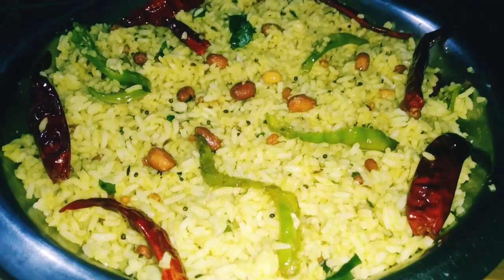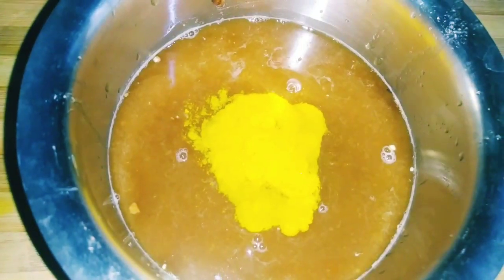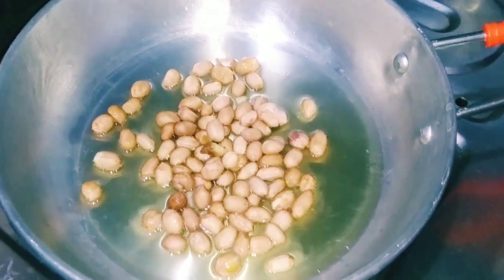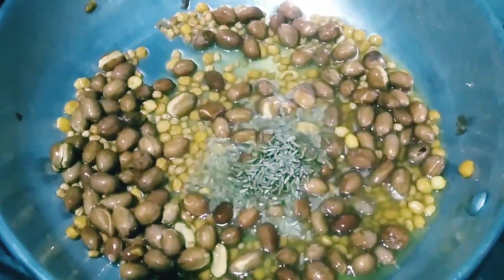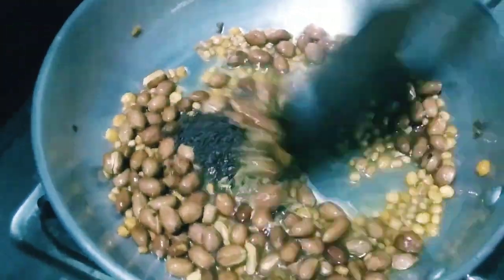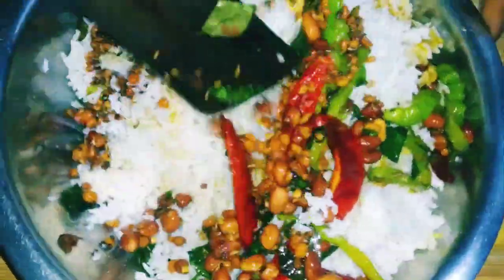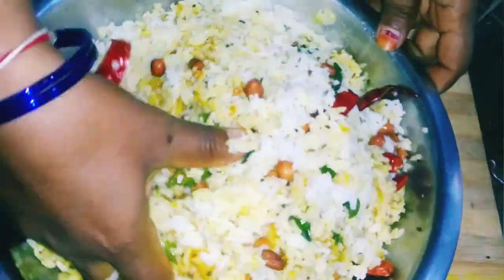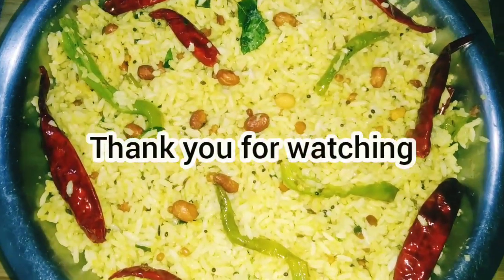కమ్మటి చింతపండు పులిహోర ఒక్కసారి ఇలా చేసి చూడండి ఎంత బాగుంటుందో!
చింతపండు పులిహోర